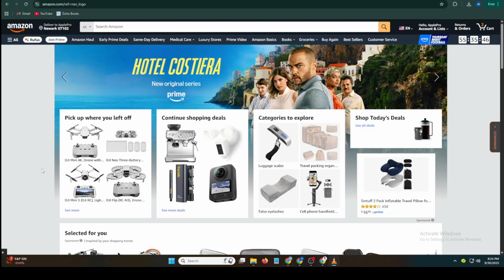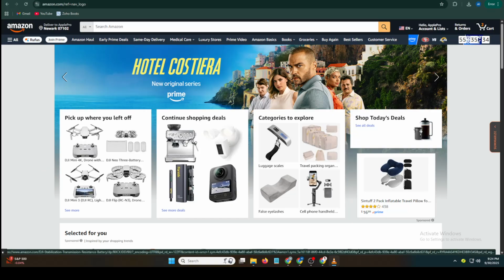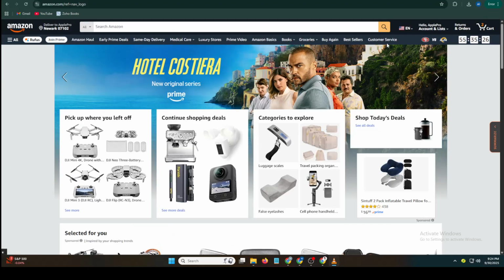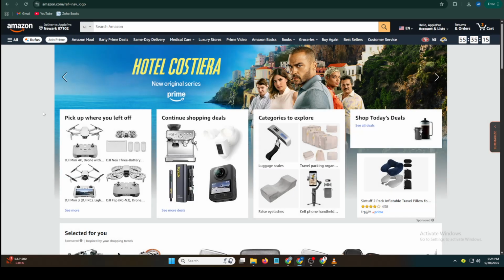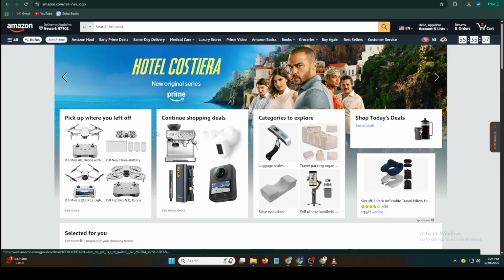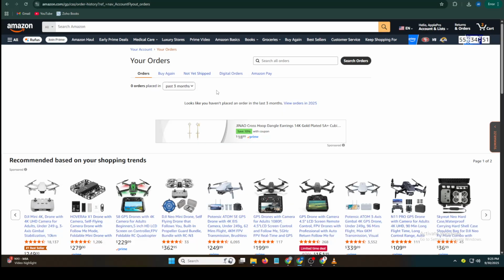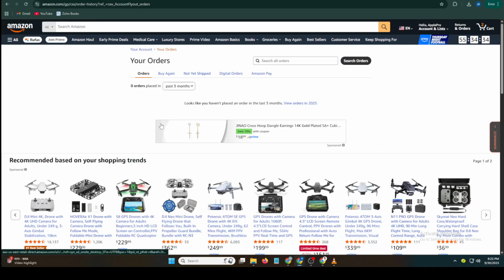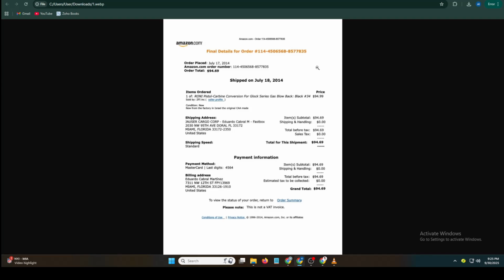How To Find Print An Amazon Receipt - 2025 (NEW METHOD)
- How To Find Print an Amazon Receipt
In this video, I will show you how to find and print an Amazon receipt quickly and easily. You’ll learn the step-by-step process to access your Amazon order history, download invoices, and print receipts for personal records or expense purposes. Whether you need an Amazon order receipt for returns, warranty, or bookkeeping, this guide makes it simple and straightforward.